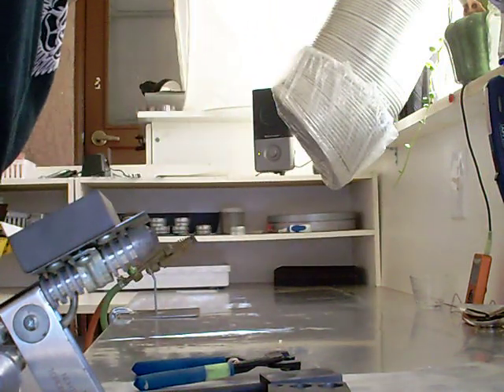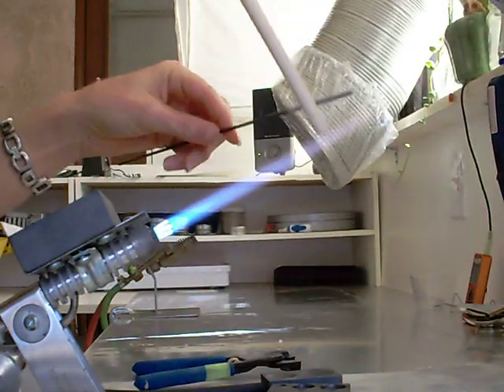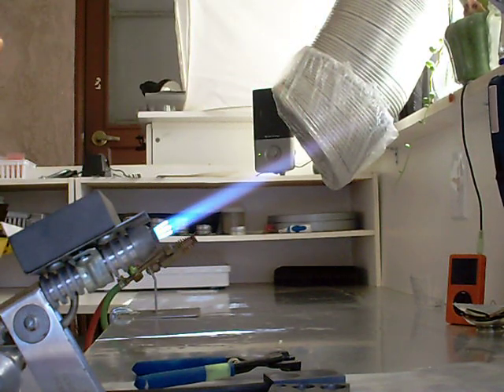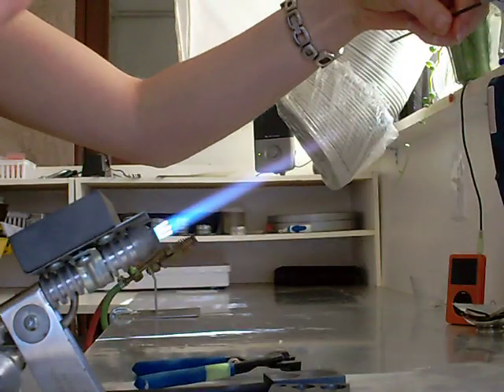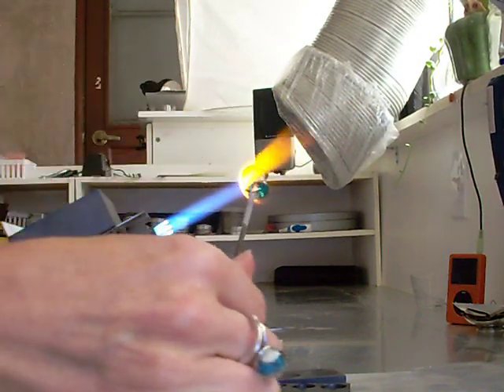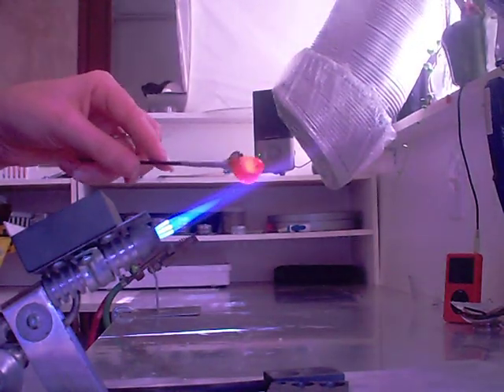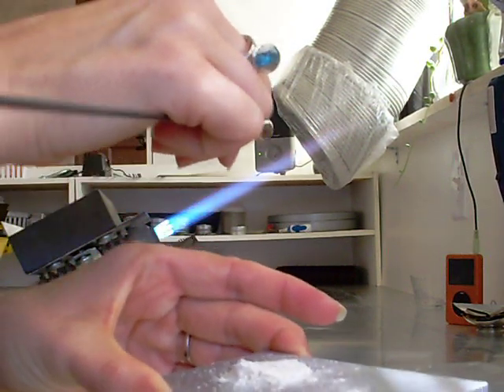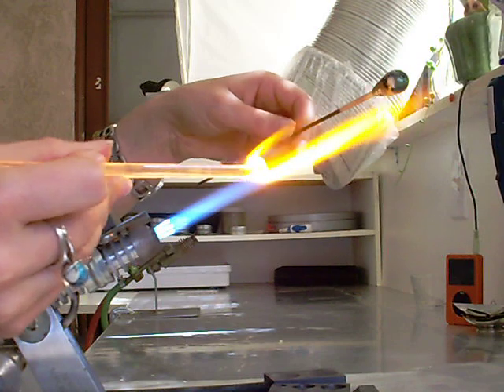Making a Memory Bead - Raindrop Shape with pet ashes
I create beautiful glass art for people who have lost a loved one to help them stay close to them.

I am making a custom pendant for a woman who lost her beautiful dog.

Sorry, the video ends too soon, my camera ran out of memory.